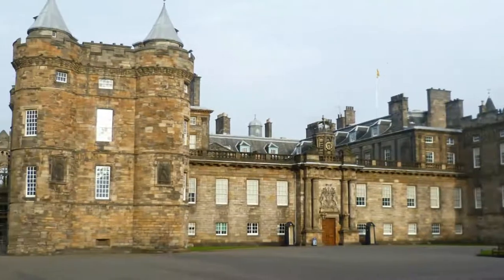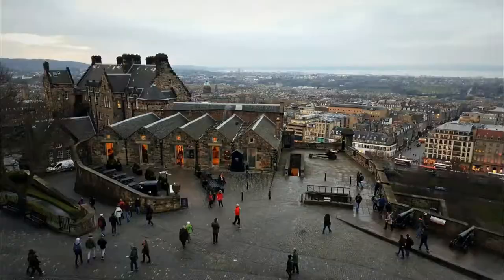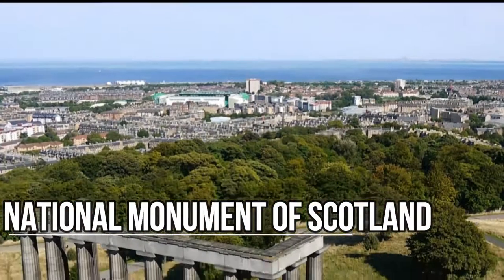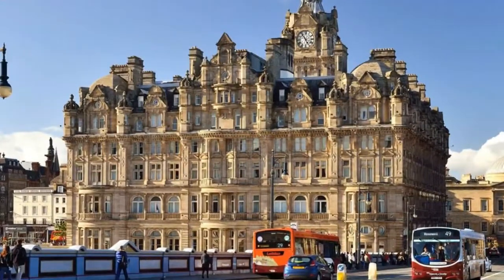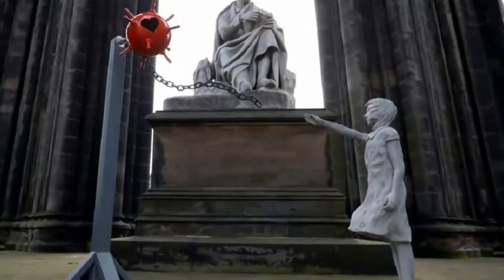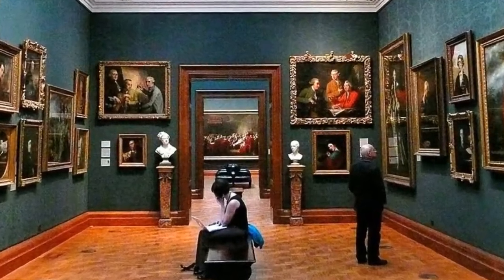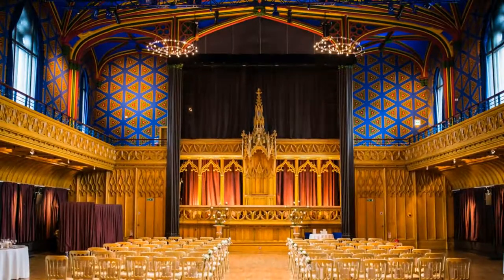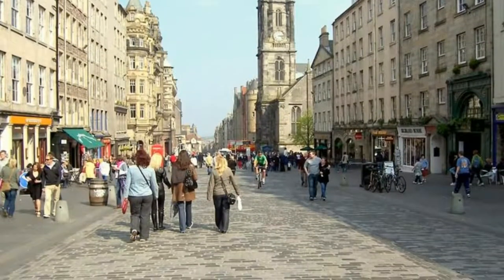Top 15 Best Place To Visit in Edinburgh, Scotland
Top 15 Best Place To Visit  in Edinburgh, Scotland - The elegant capital of Scotland is the second most populous city in the country and the seat of the Scottish Parliament. On the 18th century, as the major player of the Scottish Enlightenment, Edinburgh was nicknamed as the “Athens of the North” by its people and for a long time the city and Glasgow rivals on cultural superiority.